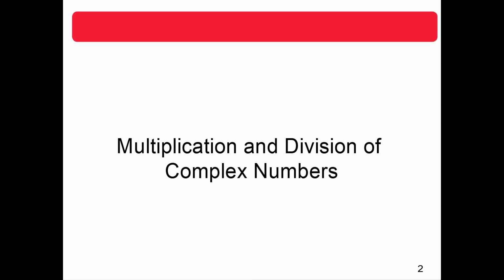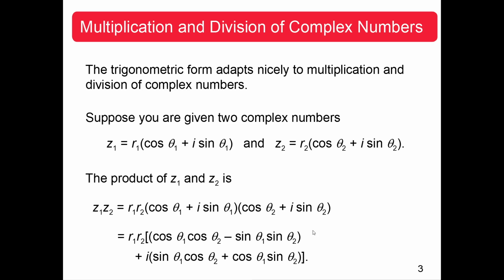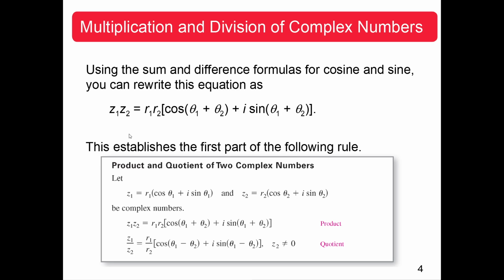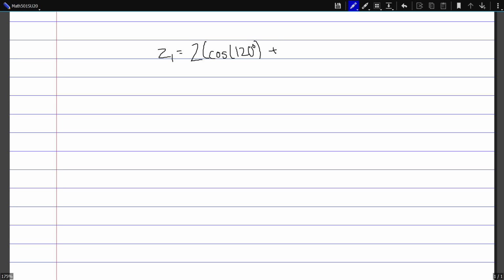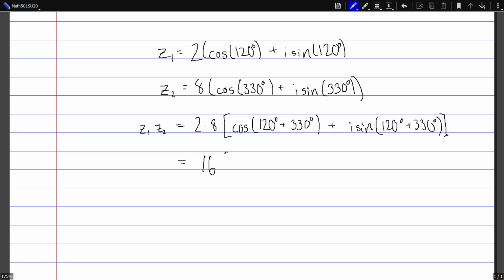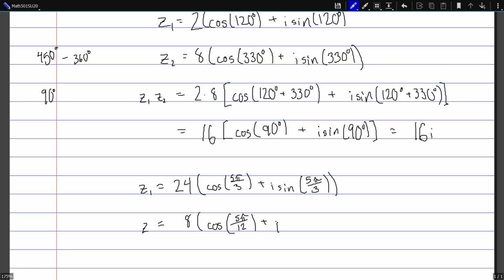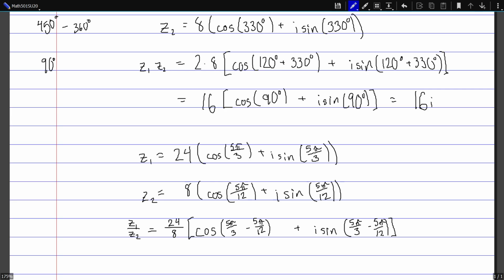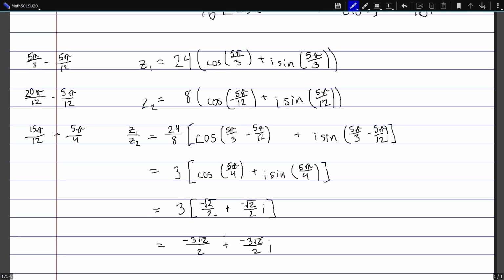Math 123 - Lecture 32